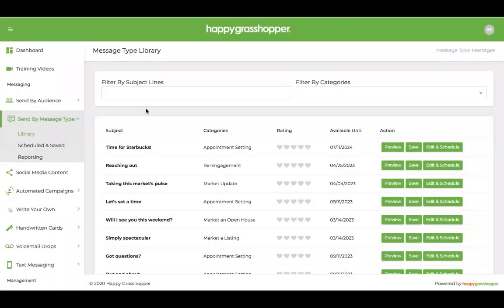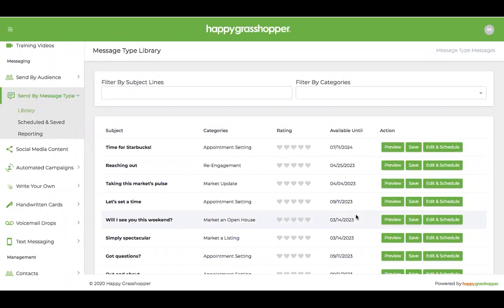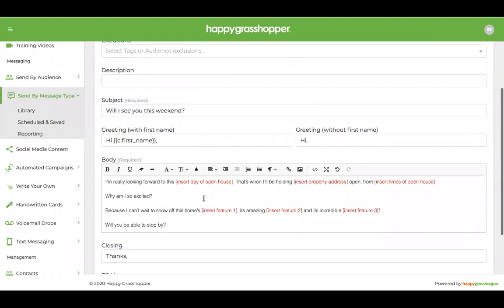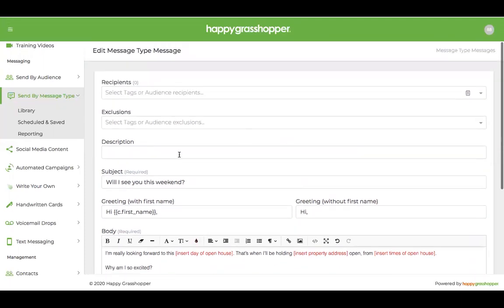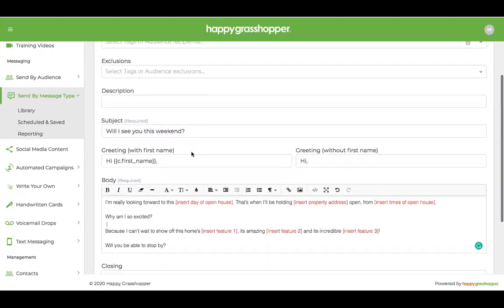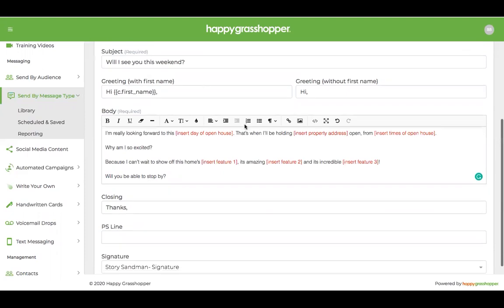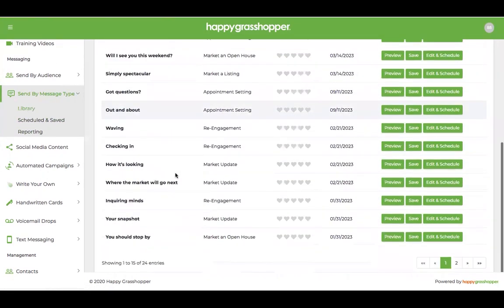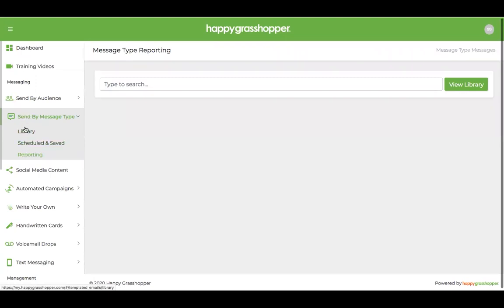Send The Right Real Estate Email Message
When it comes to real estate email messaging, one size does not fit all. Make sure you are sending the right email message with the "Send By Message Type" library inside of Happy Grasshopper with new content every 2 weeks.

Happy Grasshopper is designed to help real estate professionals succeed and convert more leads to closings by building relationships through conversation via email, text message, voicemail drops, and handwritten notes.